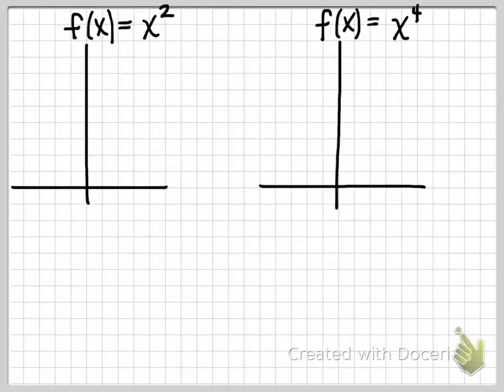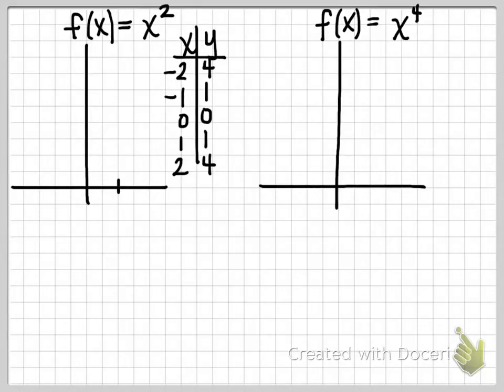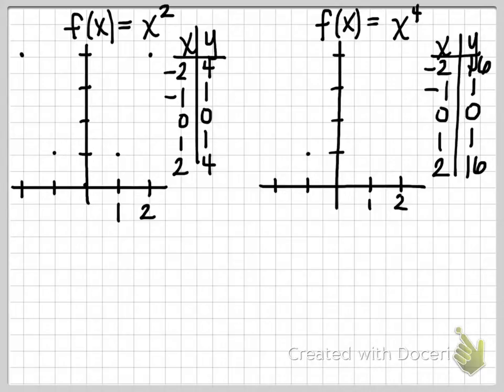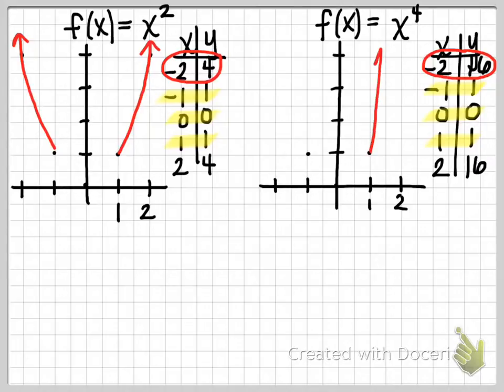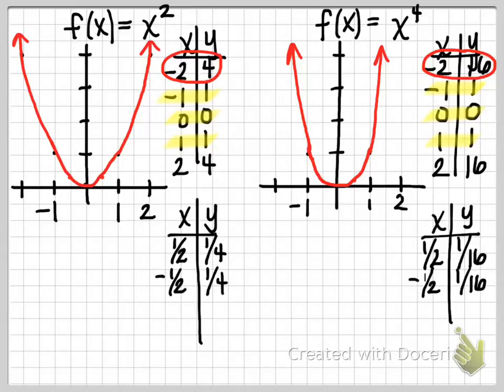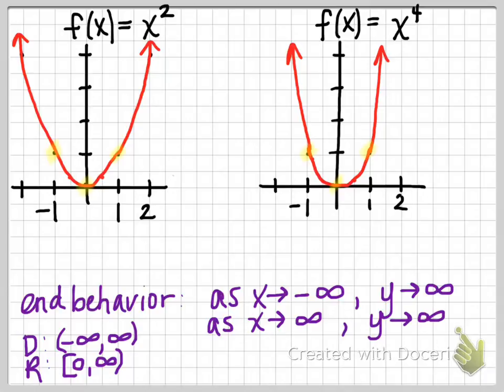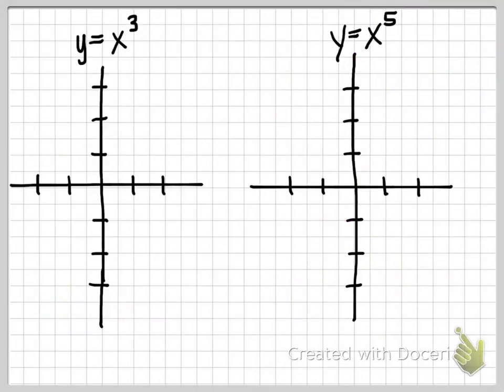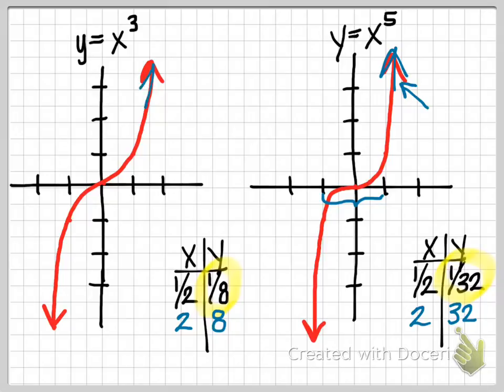Graphing Power Functions